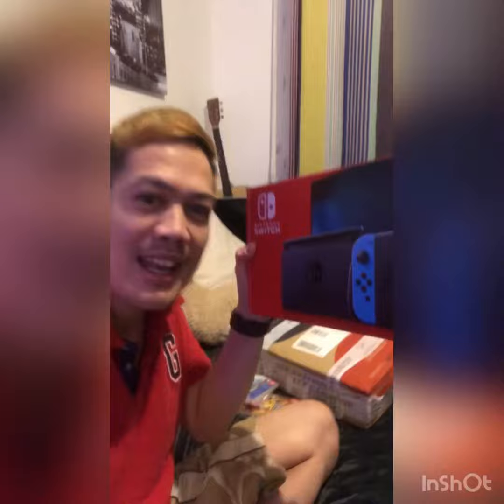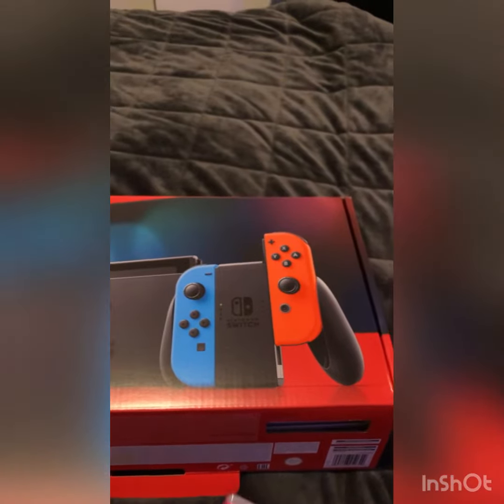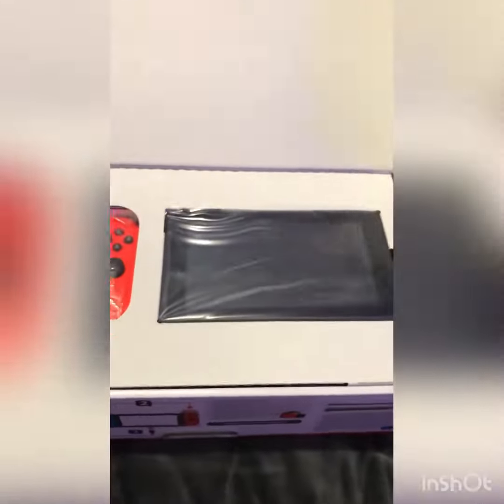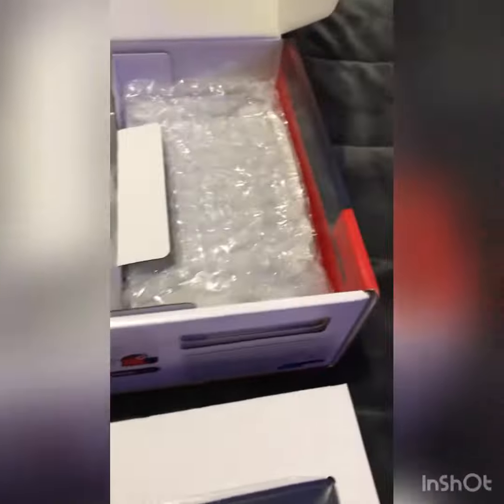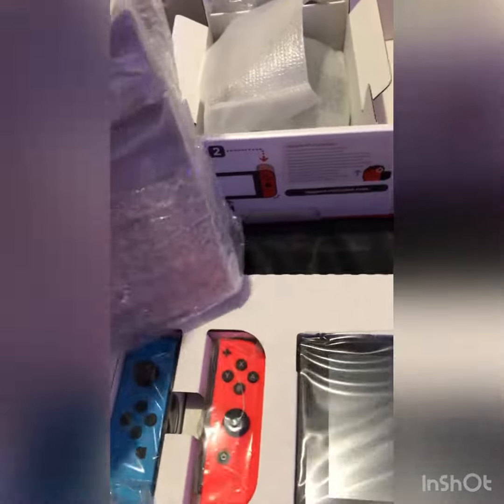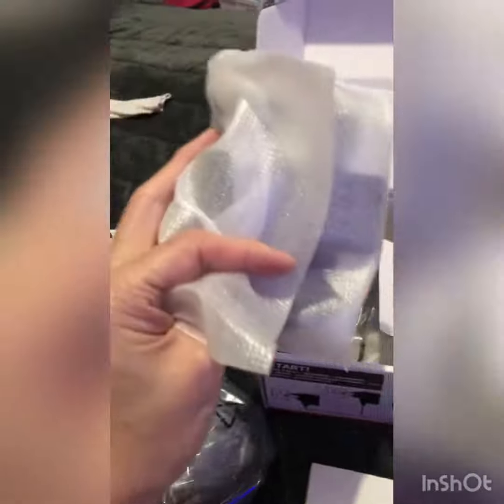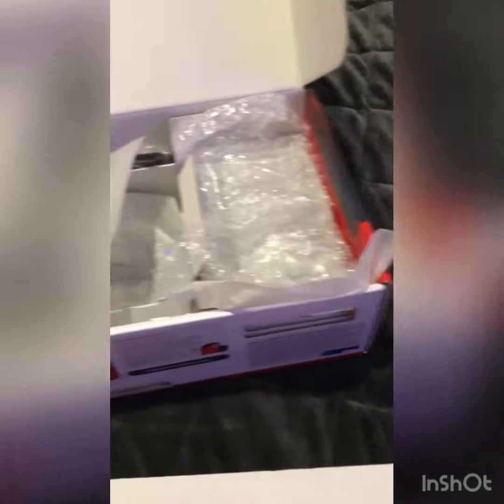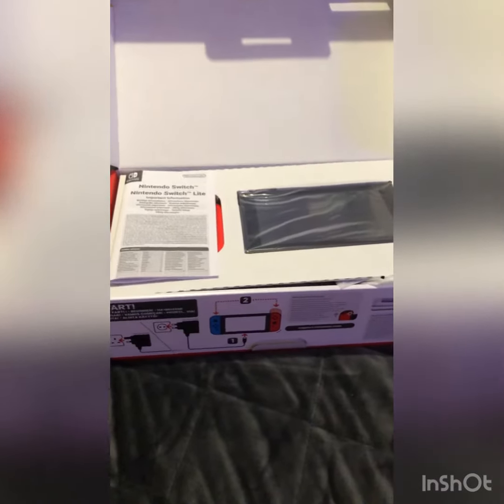Unboxing nintendo switch